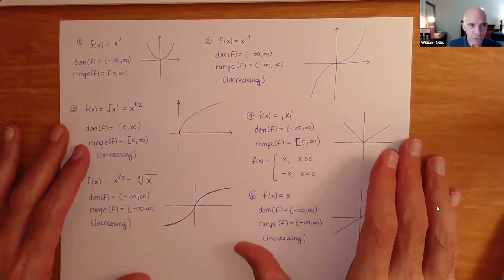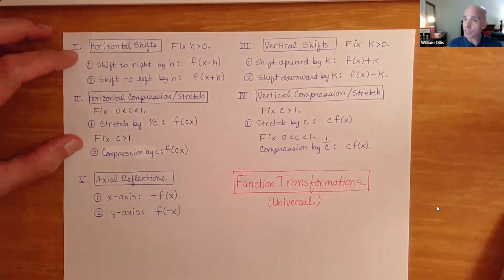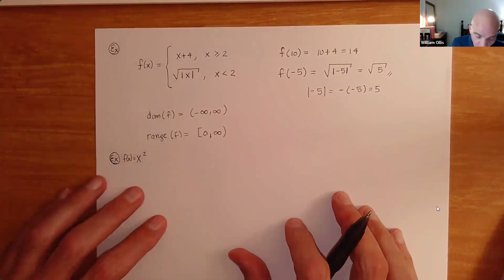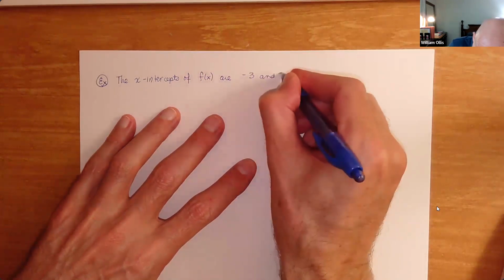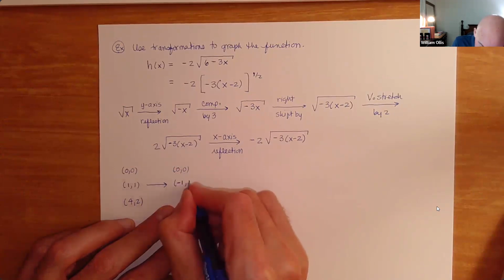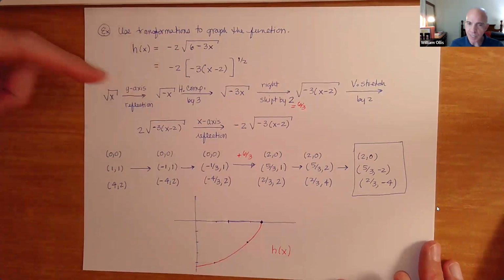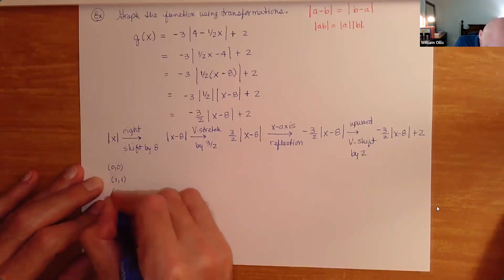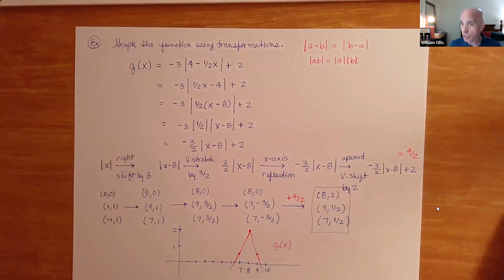3 4 AND 3 5 PIECEWISE AND FUNCTION TRANSFORMATIONS